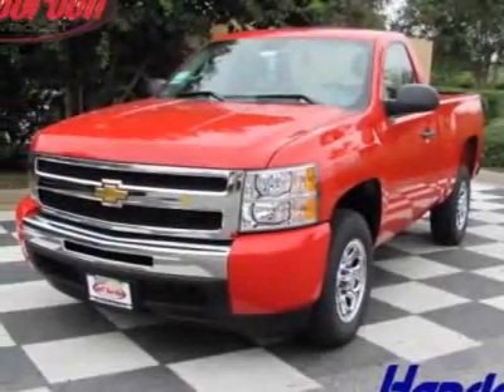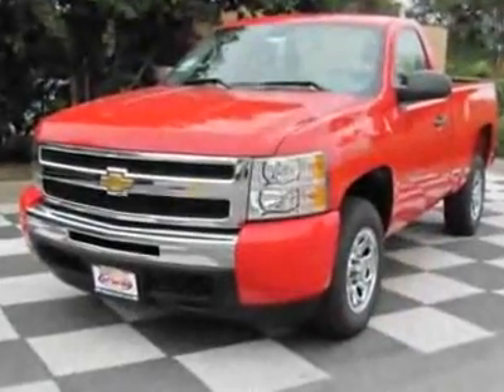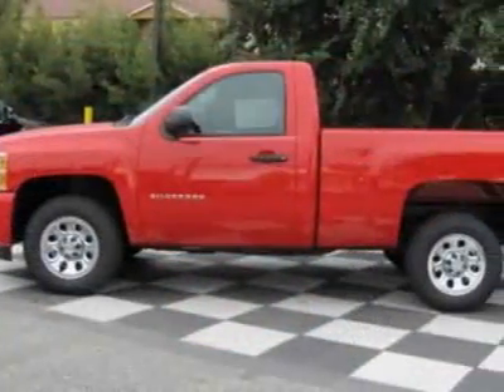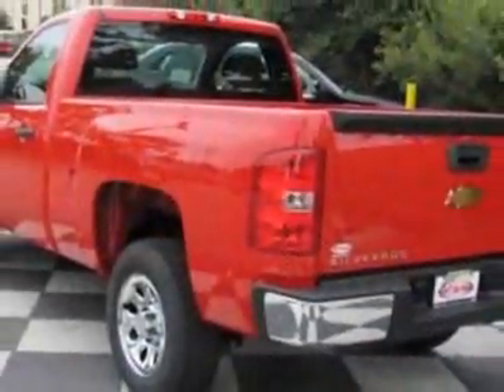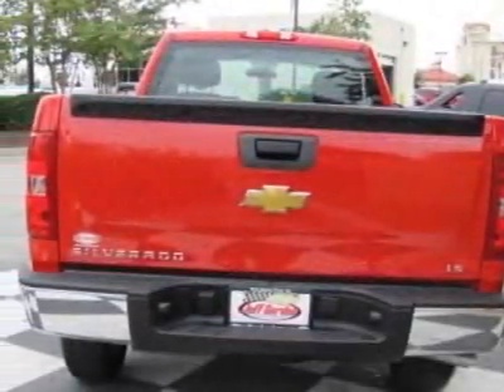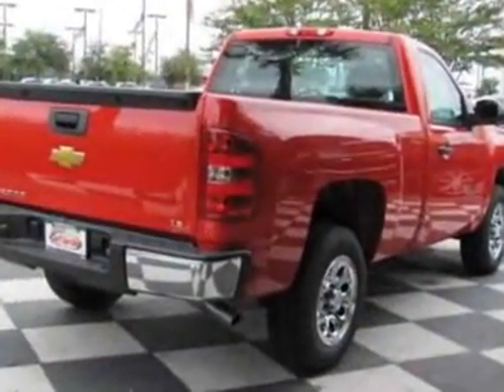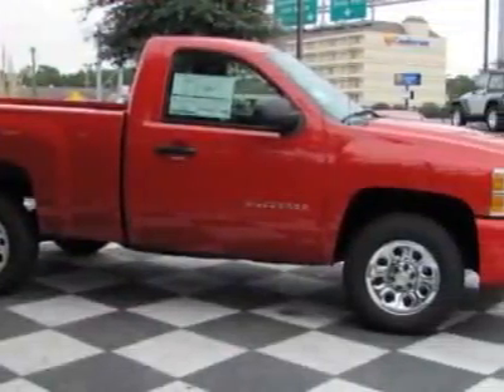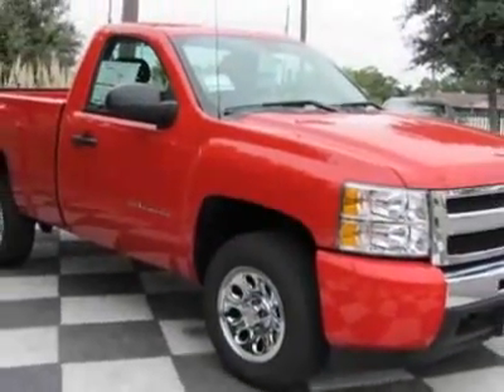Chevrolet Silverado 1500 2WD Reg Cab 119.0" Work Truck Truck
Jeff Gordon Chevrolet, Wilmington, NC - Chevrolet Silverado 1500 Standard Box 2-Wheel Drive Wor